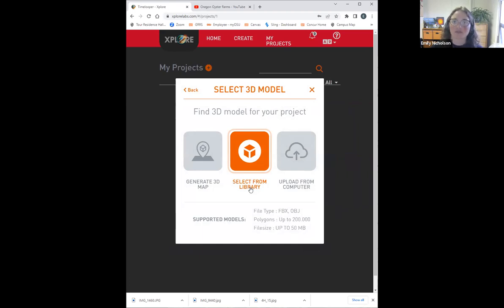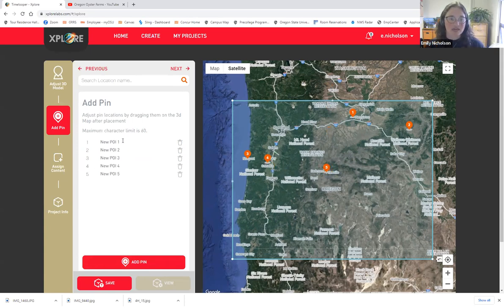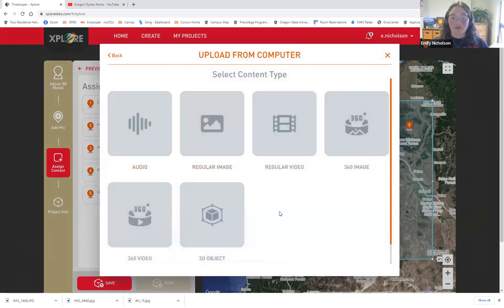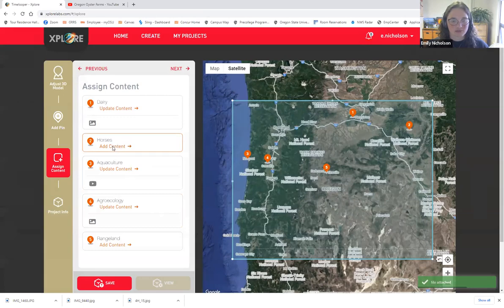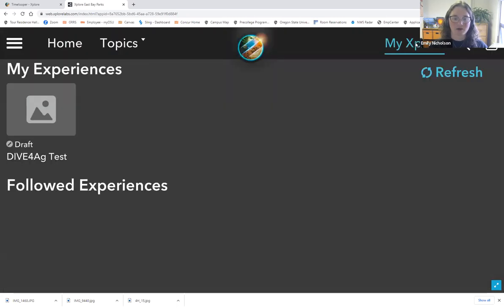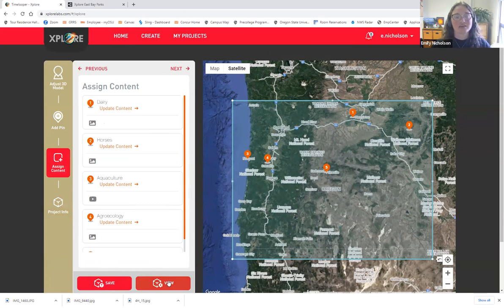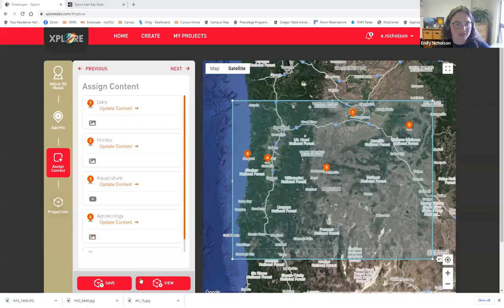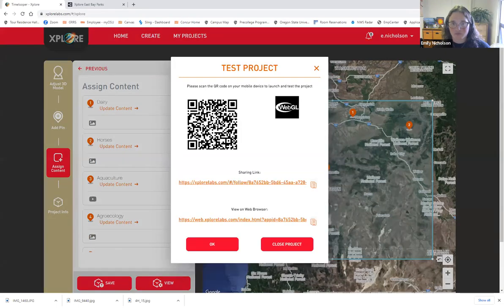Virtual Challenge: XplorLabs Overview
DIVE4Ag Virtual Challenge Webinar #7: XplorLabs Overview